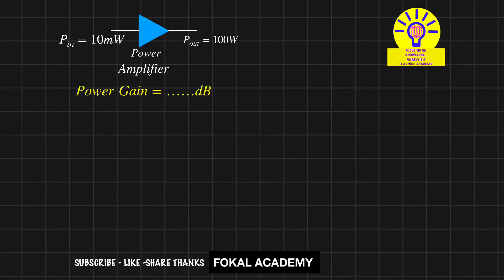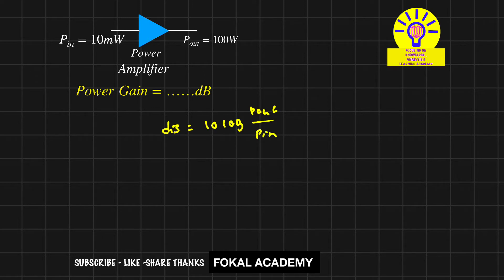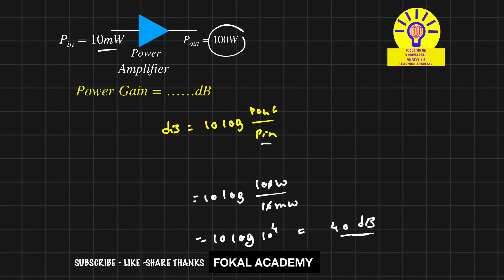How To Find Power Gain In Decibels For Amplifier